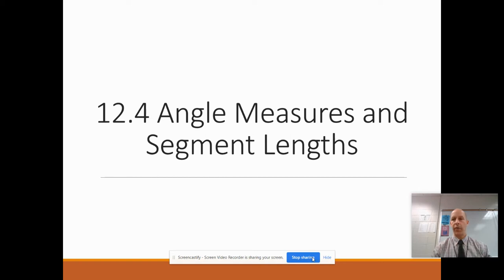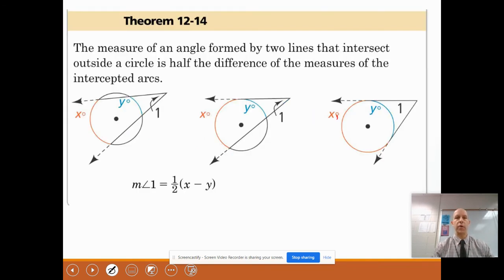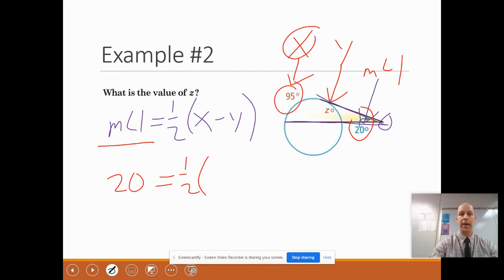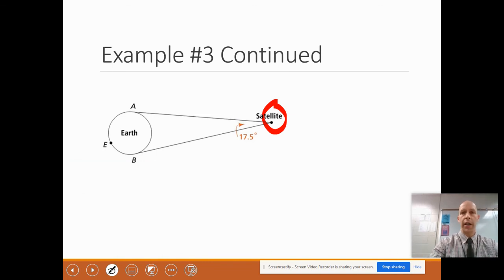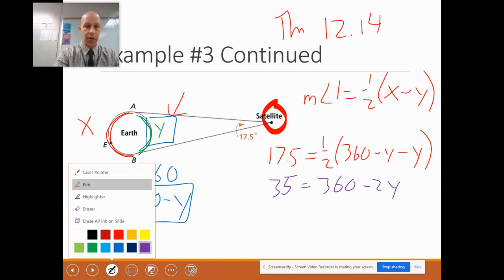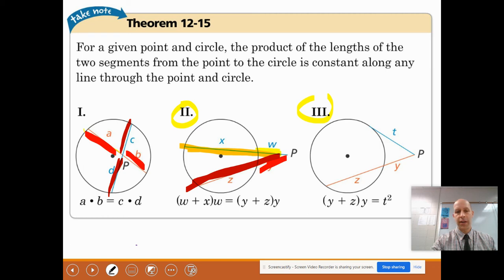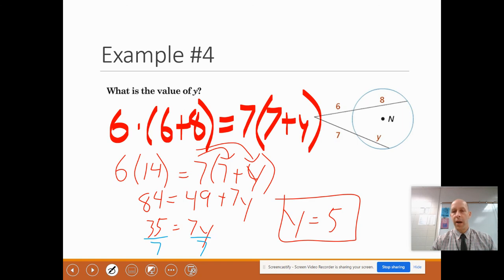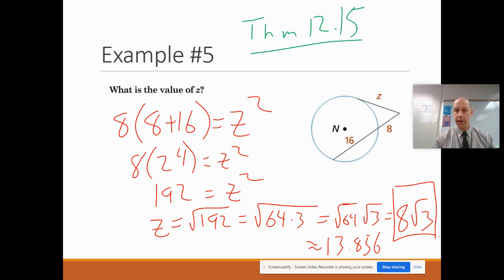12.4 Angle Measures and Segment Lengths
12.4 Angle Measures and Segment Lengths